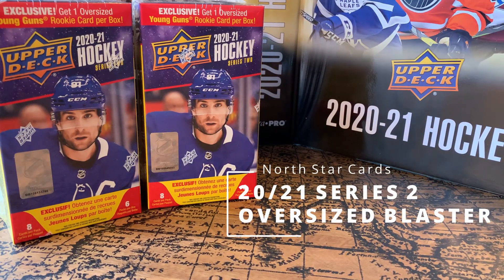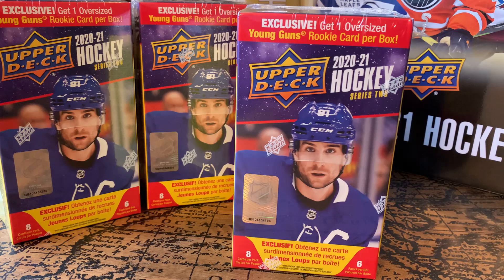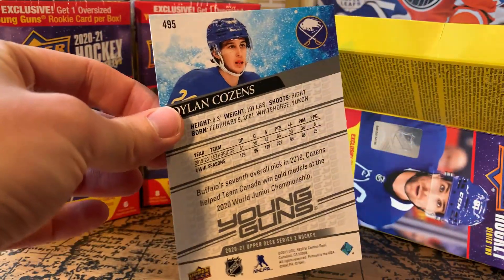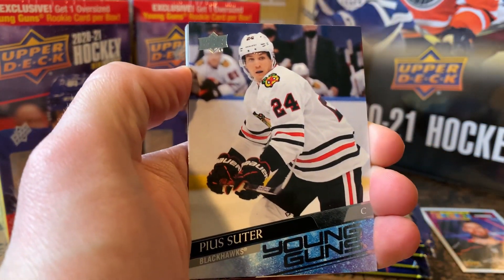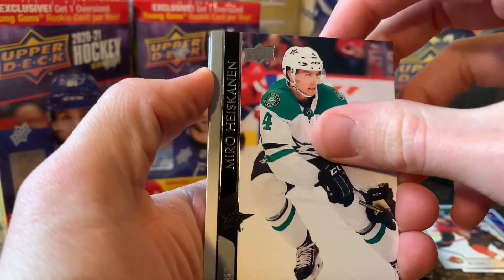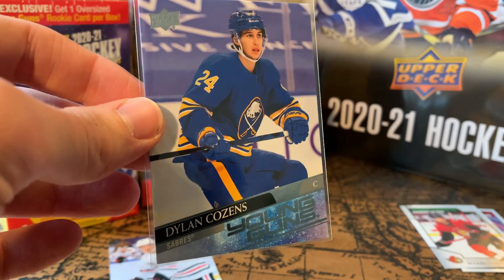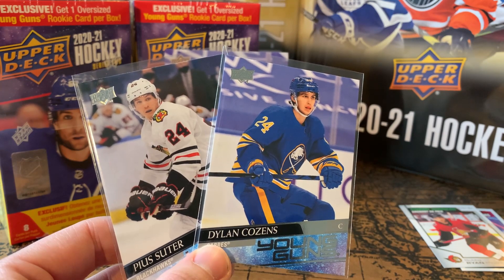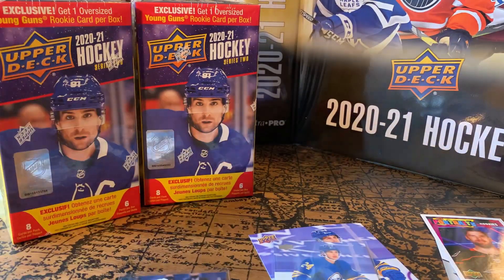20/21 Upper Deck Series 2 Blaster #2 (Oversized Young Guns!)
Time for another Upper Deck NHL 2020-21 Series 2 blaster box opening. This time I've picked up the blaster that comes with an oversized young guns card in the box. As always we are hunting for Stutzle and Kaprizov to add multiple versions to our collection (GREEDY!!) but the big name we are still missing in the young guns Series 2 collection is Dylan Cozens or Ilya Sorokin.

Thanks everyone for the support! I've got more Series 2 pack openings coming your way this weekend.